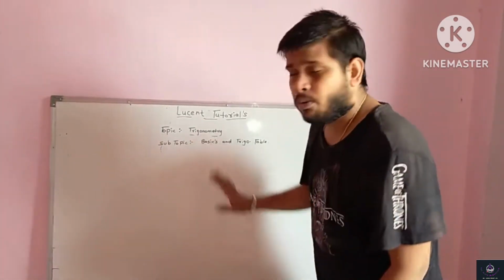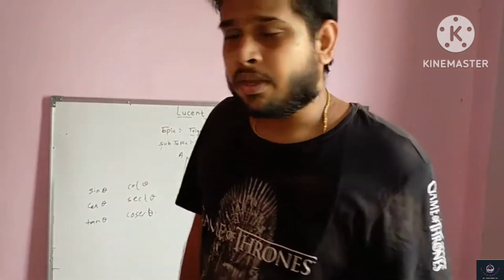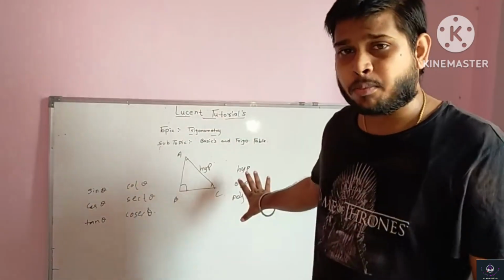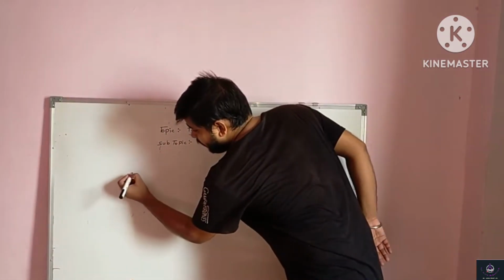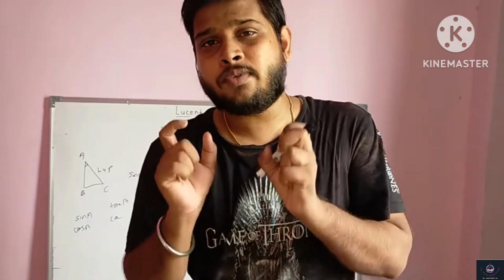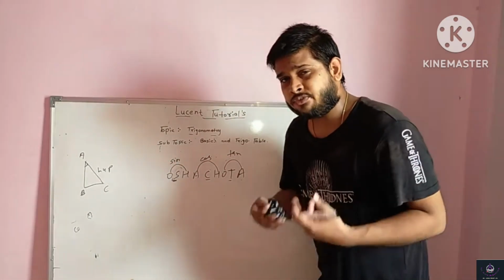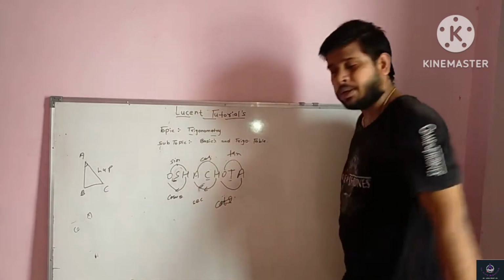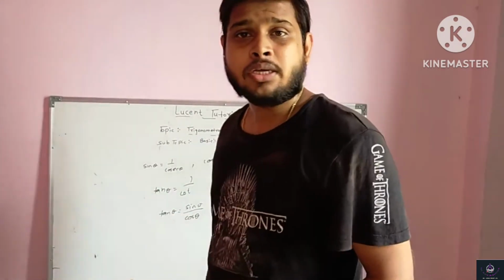Trigonometry |Part 1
Join us on a journey to conquer trigonometry! Our channel offers comprehensive tutorials, practice problems, and real-world applications. Whether you're a beginner or looking to refresh your skills, we've got you covered.
Discover the beauty and power of trigonometry. Our videos are designed to make learning fun and accessible. From basic concepts to advanced topics, we'll guide you through every step.